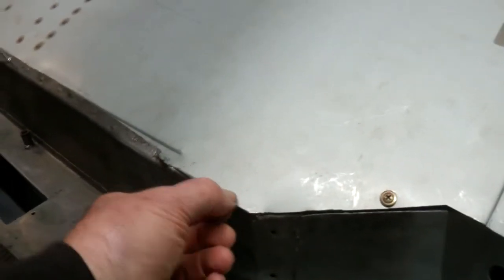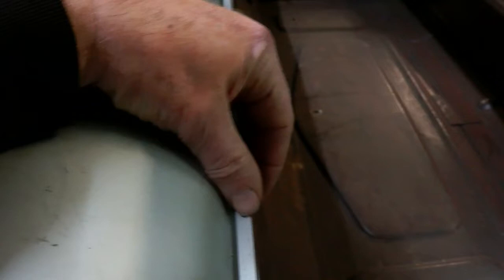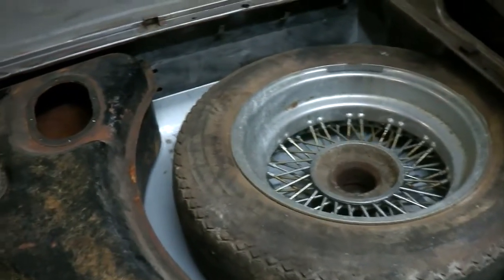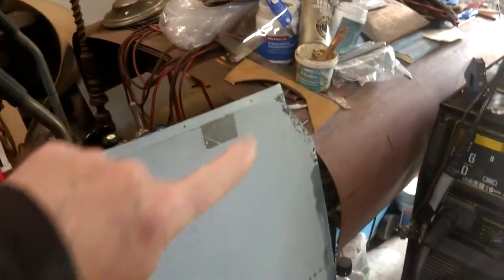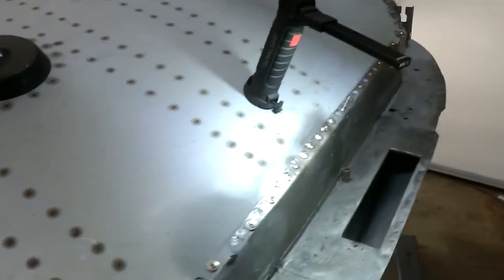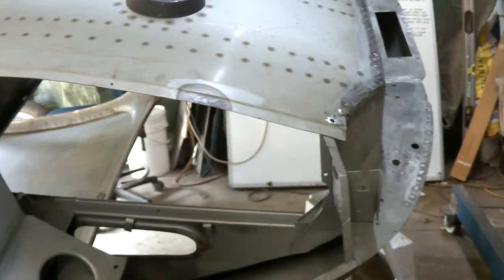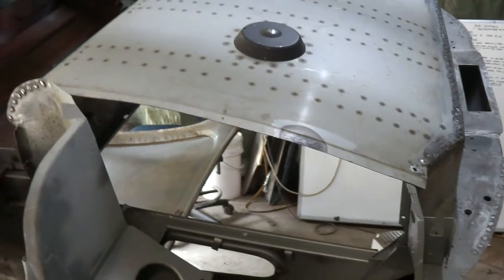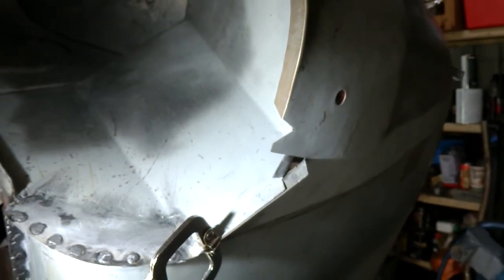1969 E Type FHC DIY Restoration Rebuilding The Body Part 41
This is part of a video series covering the full restoration of a 1969 E Type FHC. Welding the boot floor. Vehicle restoration.